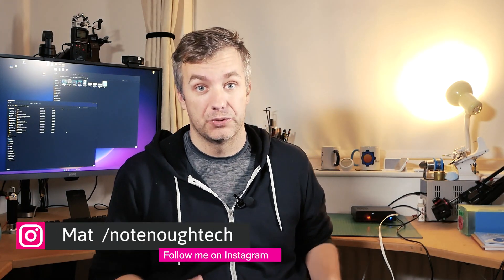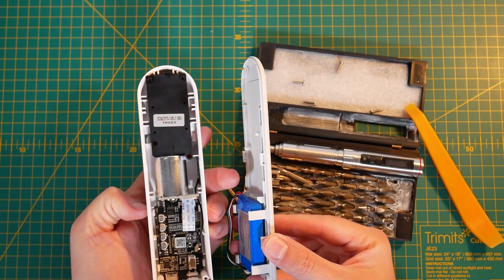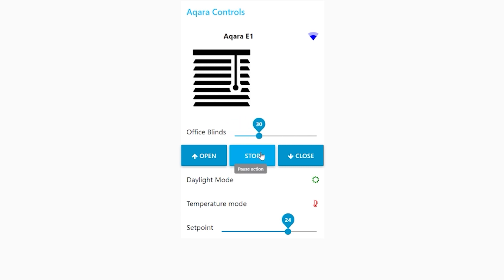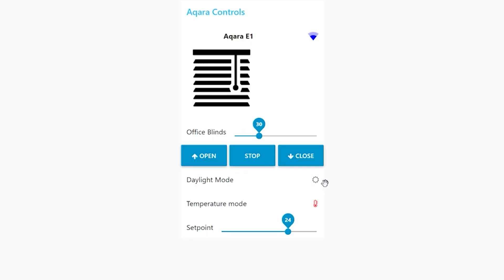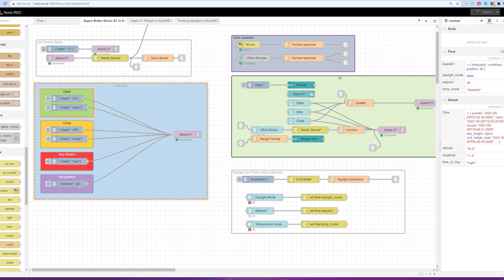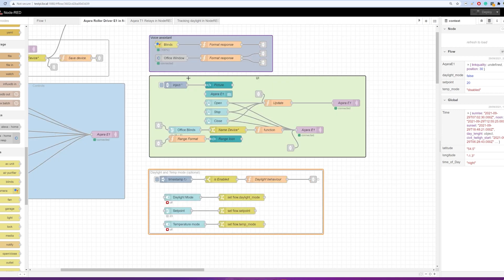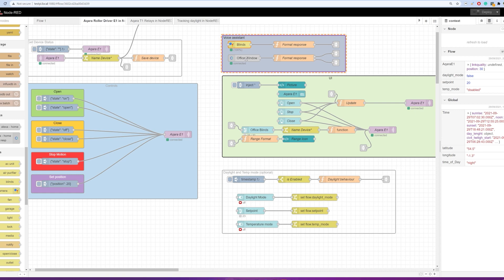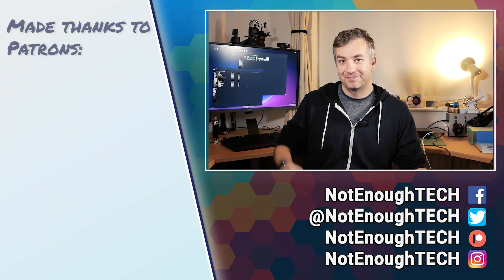Aqara E1 & Zigbee2MQTT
INFO:
Since the review is done, it's time to add Aqara E1 roller driver to NodeRED and Zigbee2MQTT. I will also enable automatic sunrise/sunset and temp controls.

Rasmus Engell H, Nis L, Ha-Dida, Herik A, Daniel G, Leroxy, Nodle, Marta H, Natasha W, Grigory, David G, Dane M, Kim B